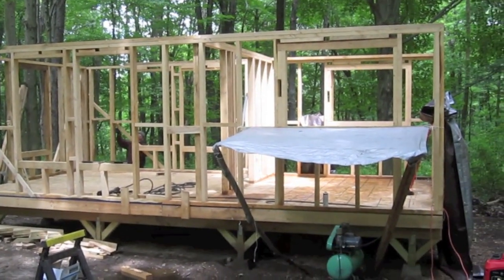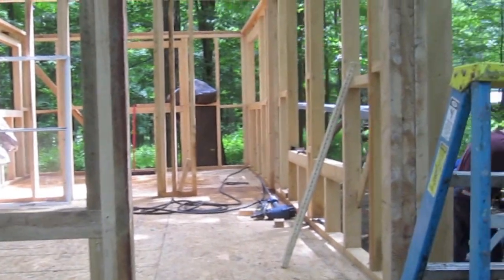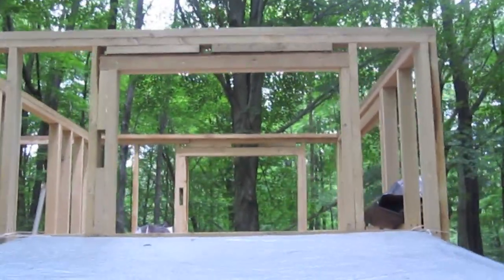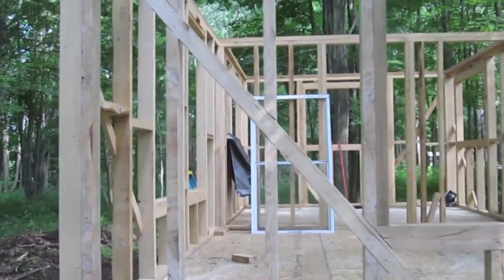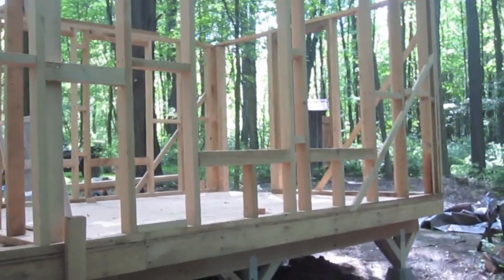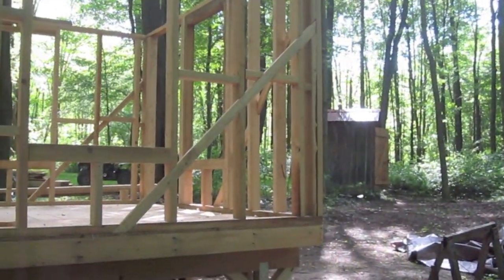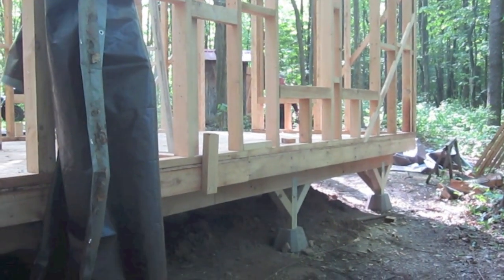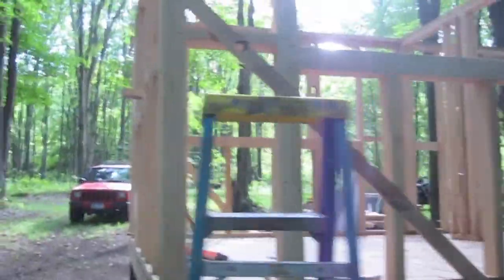Guest Cabin - framing walls/windows adding cut-in bracing - 6-2-2012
Finished framing the walls...added lateral cut-in bracing and put nailers in for the siding and a couple of other odds and ends...